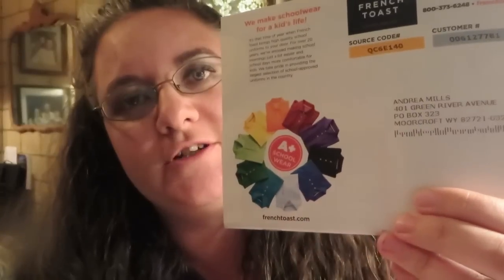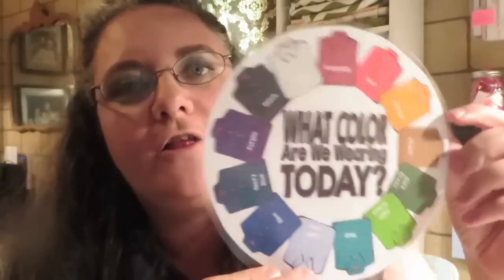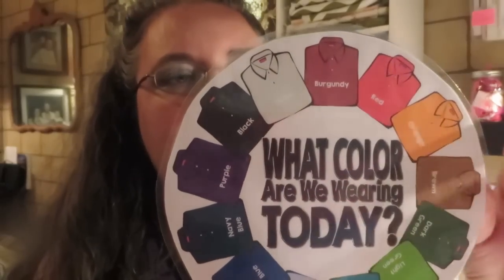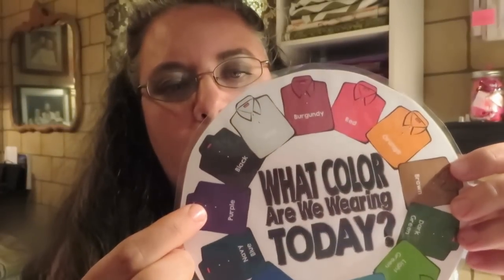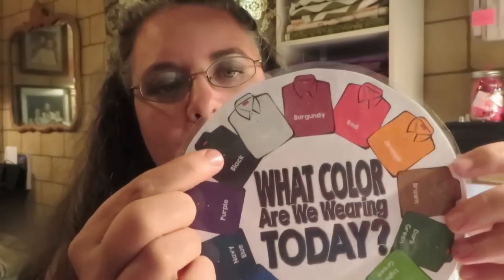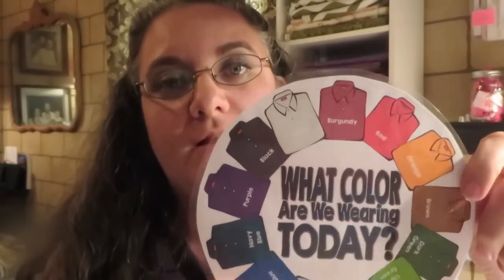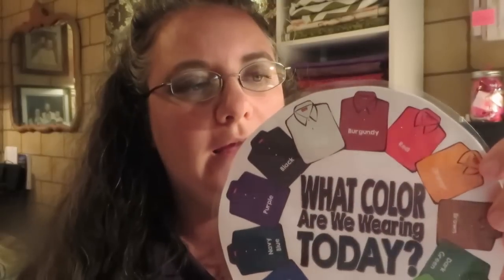How Does Everyone Know What Color to Wear Each Day? (Large Family Organization)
Our clothing color routine and how everyone knows what color they are supposed to wear.

Print Shop 23